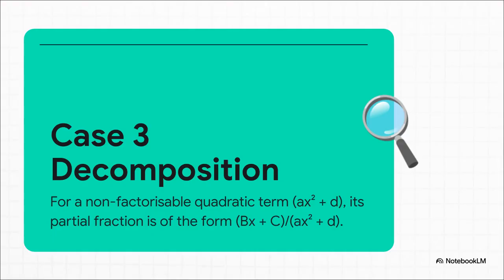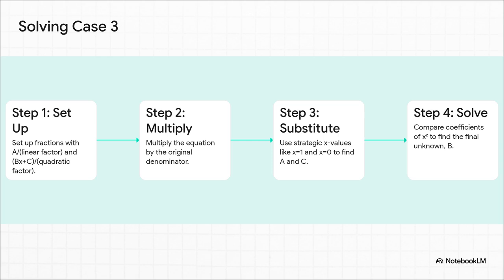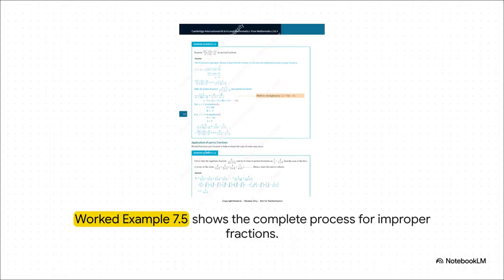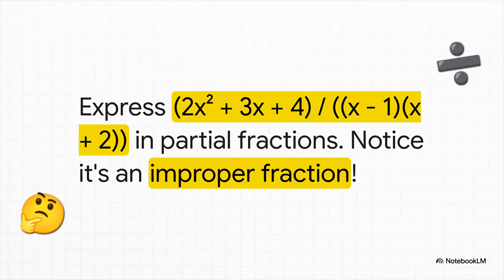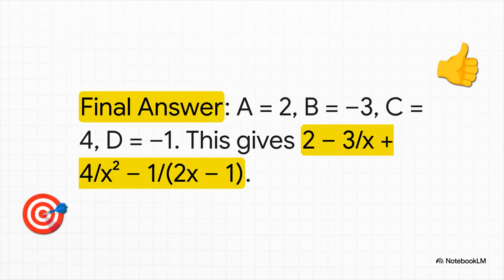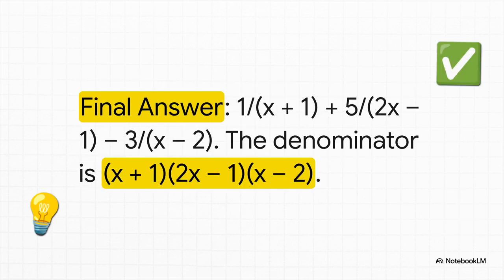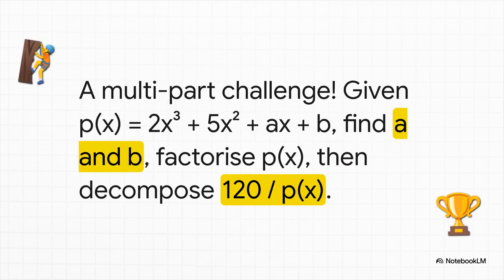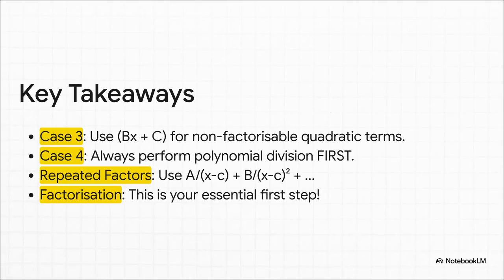Partial Fractions and Its 3 and 4 Cases - A Levels Mathematics (P 3)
Partial Fractions and Its 3 & 4 Cases

Partial fractions is a powerful algebraic technique used to break down complex rational expressions into simpler fractions, making them easier to integrate, differentiate, or calculate.

In this video, we explore:

✅ What are Partial Fractions? – The basic idea of expressing a rational function as a sum of simpler fractions.
✅ Case 3: Proper fraction with a quadratic factor in the denominator that
cannot be factorised.
✅  Case 4: Improper fractions.

By the end of this lesson, you’ll clearly understand how to handle more challenging partial fraction problems, with worked examples and easy-to-follow methods.

Perfect for A-level, high school, and university students preparing for exams in Mathematics, Calculus, and Algebra.